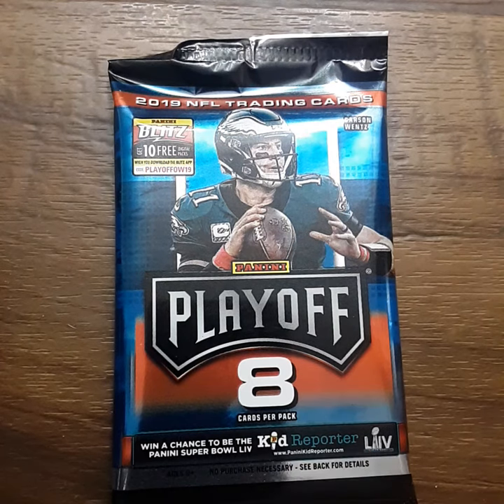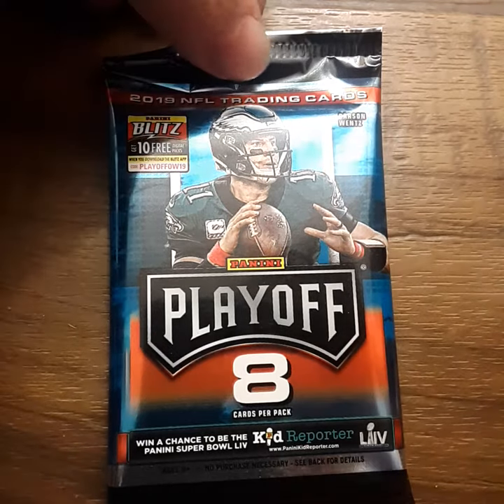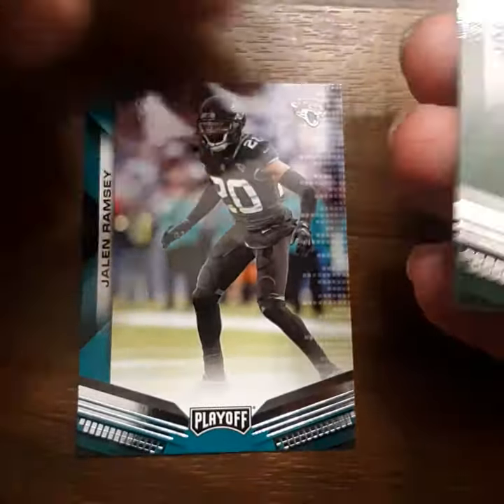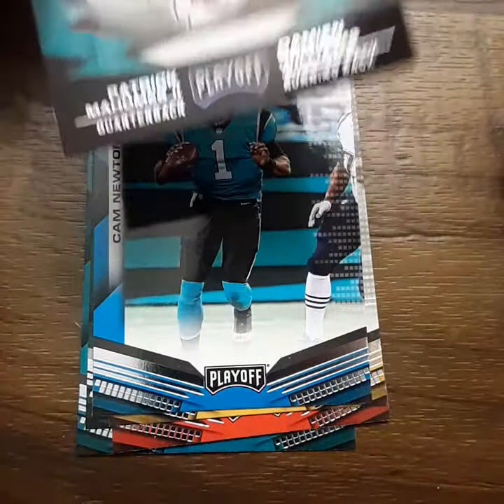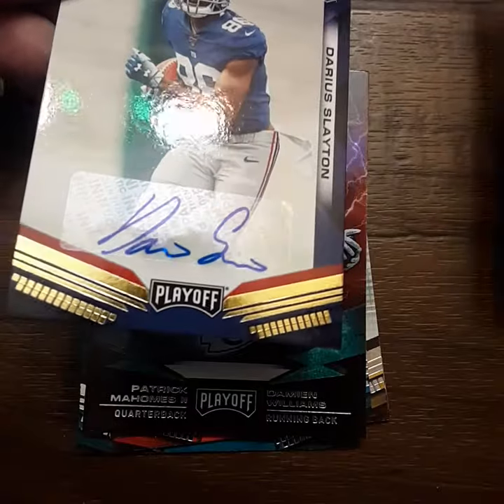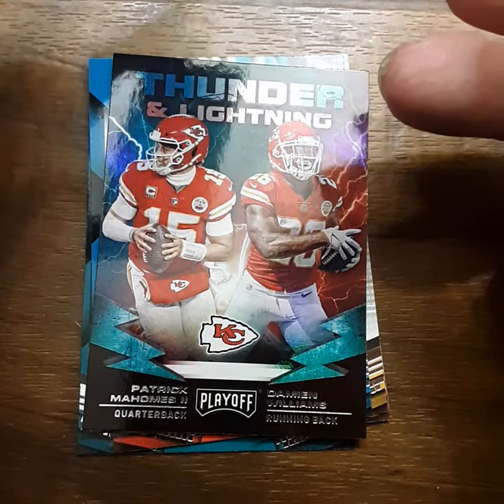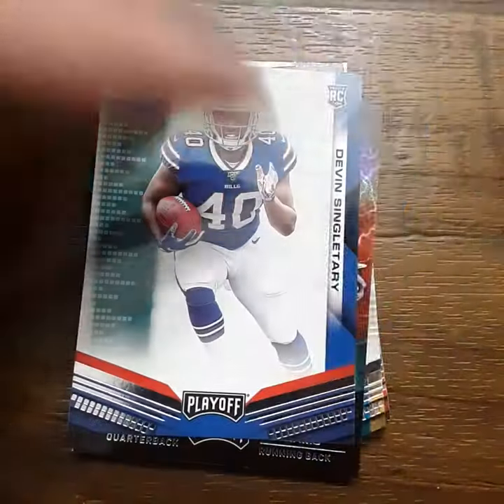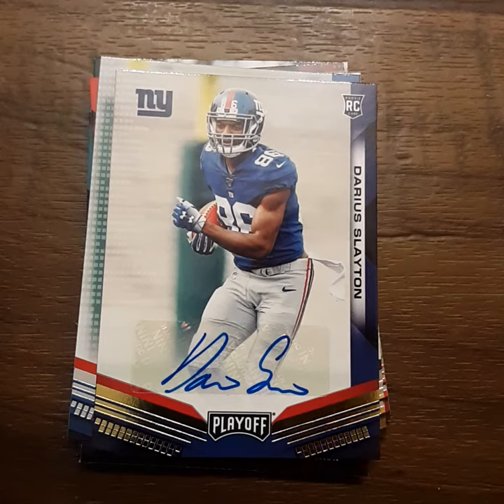Panini 2019 Playoff Hobby Pack Opening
I open up one pack of 2019 Playoff from a hobby box!